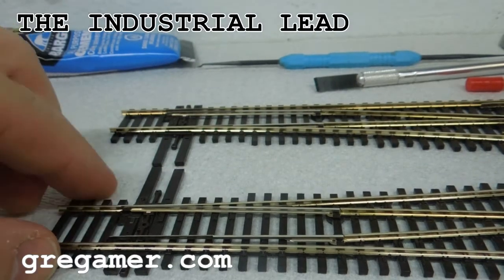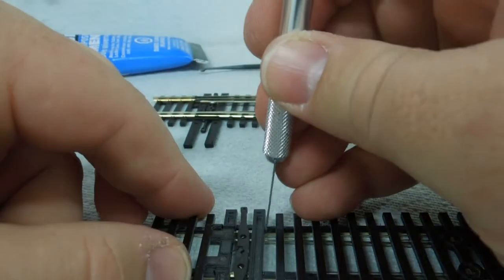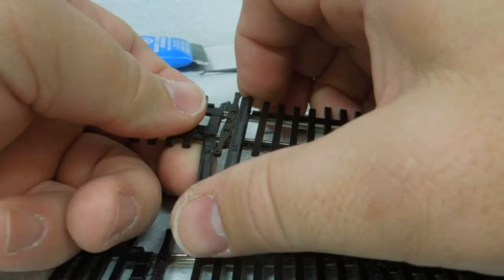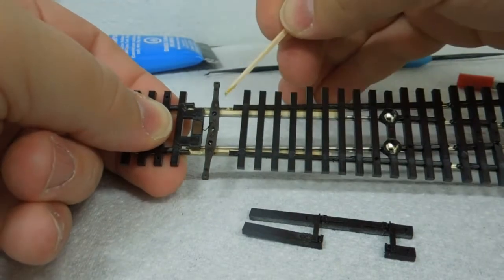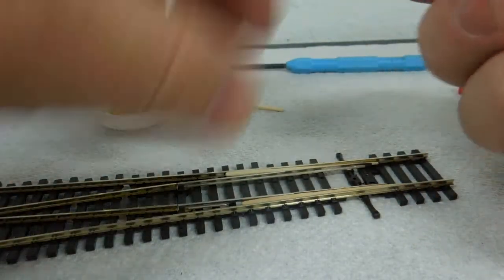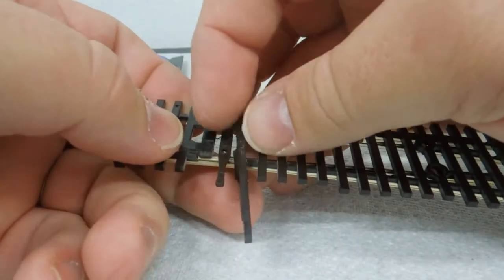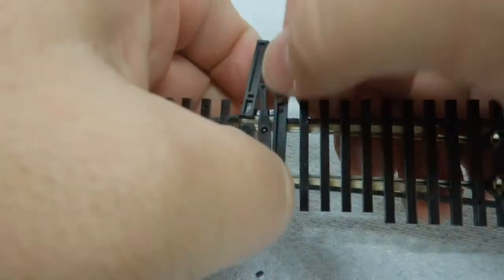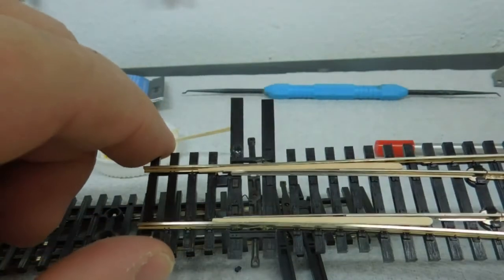Peco Headblock Swap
Update 10/14/2014

Since I've made this video, the turnouts I have modified have lost the spring wire tension. While I am not certain that this is caused by the modification or by use, I wanted to append this video with this word of caution:

This modification may cause your spring wire to lose tension.

Update Above

Original Text Below

Swapping Headblock ties on Peco Code 83 turnouts. Peco Code 83 turnouts come with the headblock ties extending off of the diverging side of the turnout. In this video I show my method for swapping headblock ties so that they extend from the straight side of the turnout.